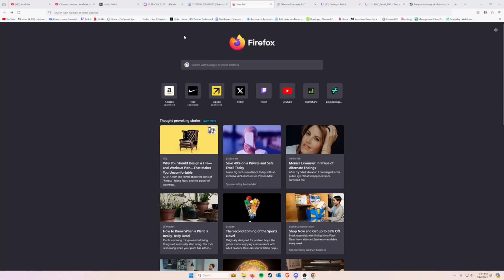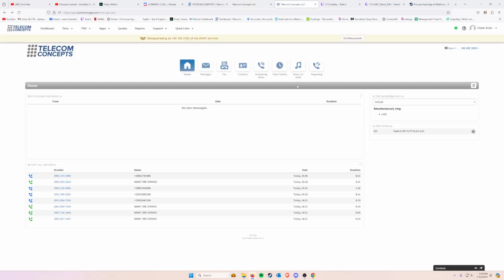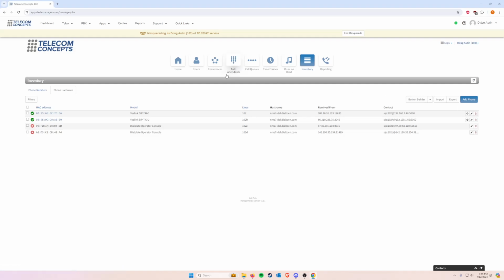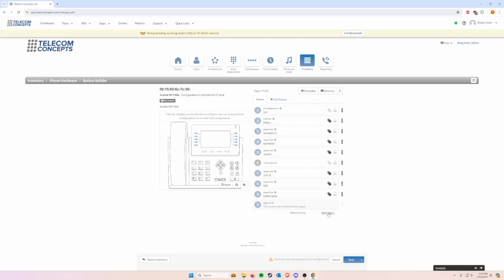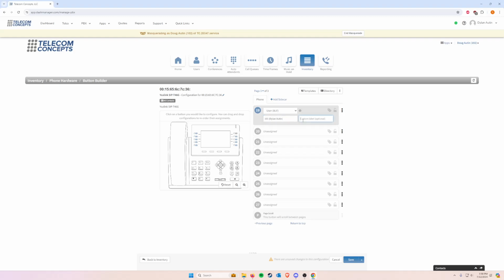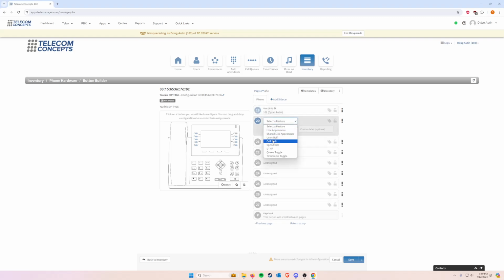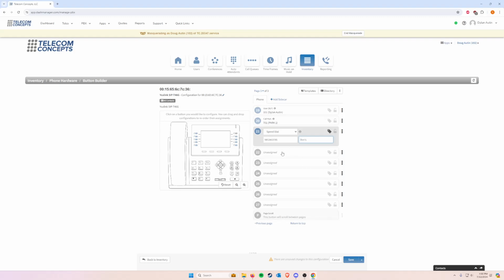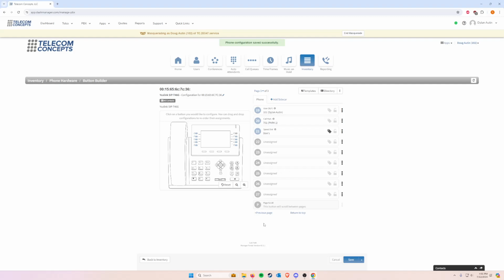How to use Button Builder